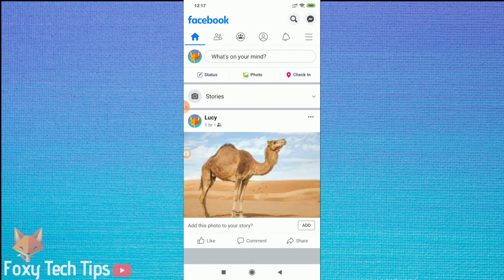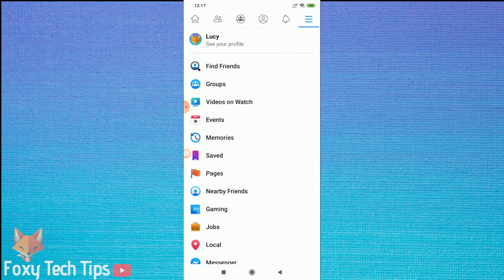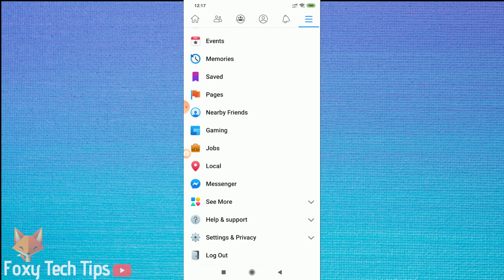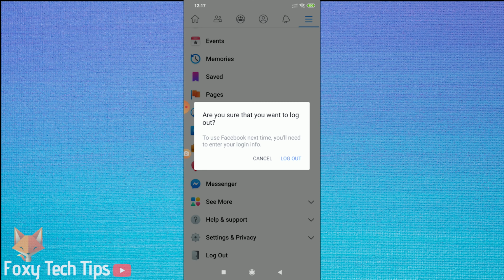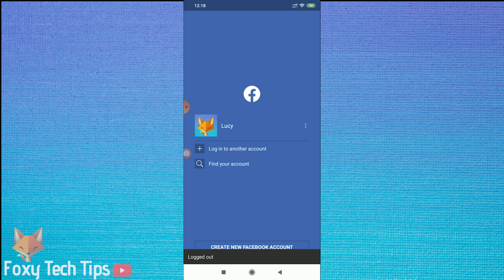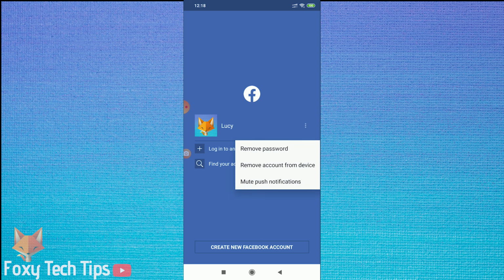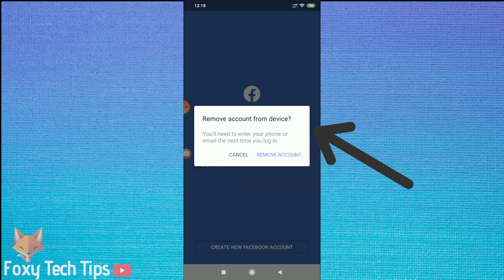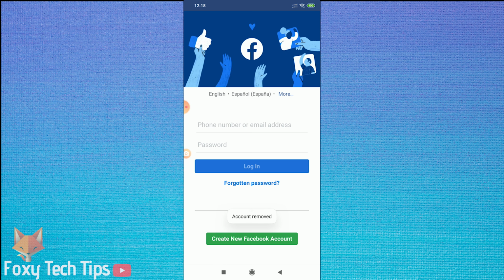How To Logout Of Facebook App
Easy tutorial on logging out of your Facebook account using the Facebook app on iphone and Android! Learn how to fully logout from your account to stop others logging back in when you are not there!

Steps:

- On the Facebook app, tap on the menu button at the top right of the screen, it looks like 3 lines on top of each other.

- Now you just have to scroll down to the very bottom of the page and tap on ‘Log Out’.

- Now just Confirm you want to log out and you will be taken back to the login page of Facebook.

- As you can see my username is still there. if i tap on that i will log back in straight away, so to fully logout from this device tap on the settings button to the right of my profile.

- Now finally tap on ‘remove account from device’ and confirm your decision.

- You are now fully logged out of Facebook on this device And that draws an end to this tutorial.